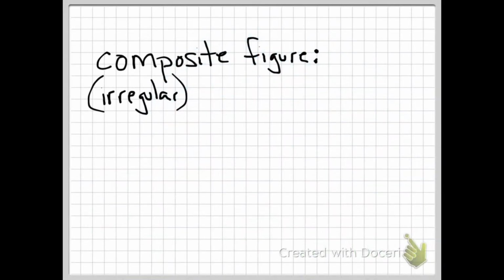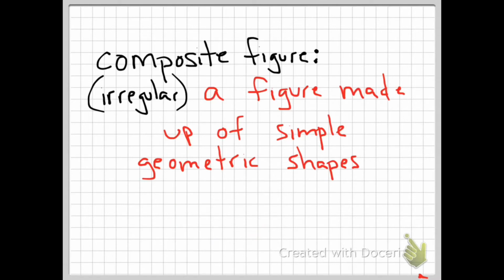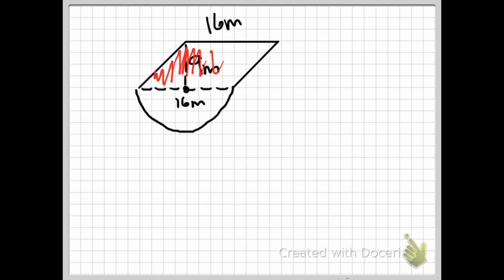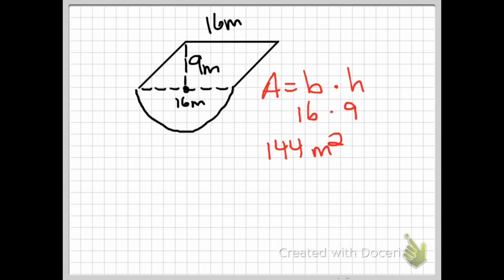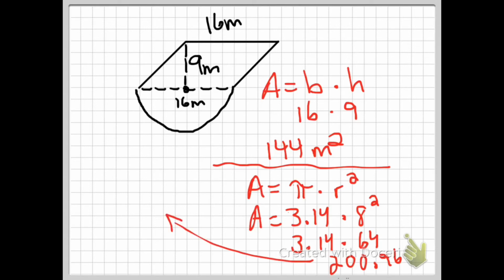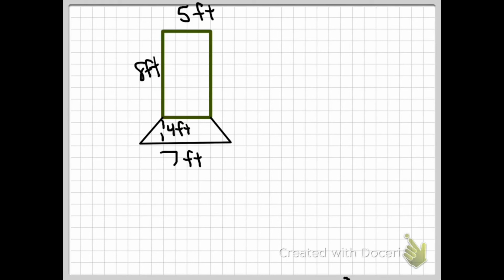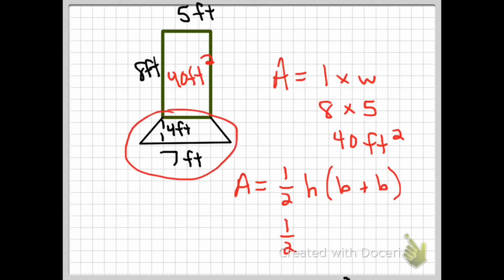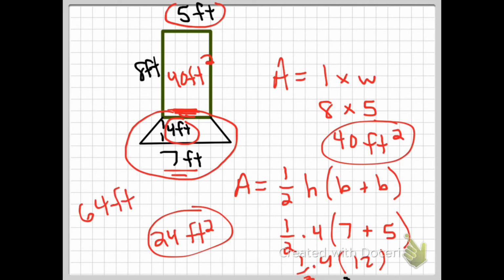Area of Irregular (Composite) Figures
Today we look at a tough topic, area of irregular shapes. Definitely something you will find yourself using in the real world one day. You must know your formulas for basic geometric shapes and how to "attack" these problems. We go over that here in this video.